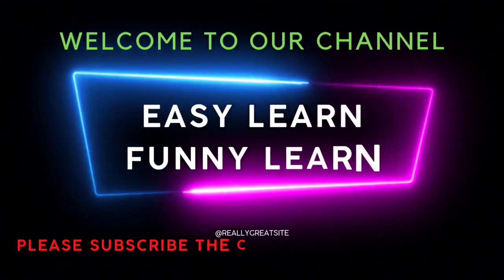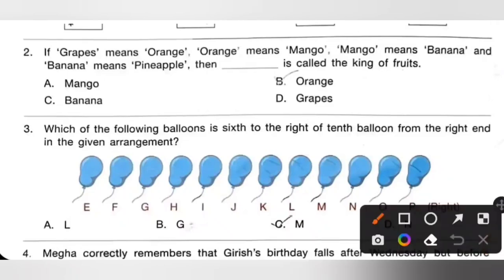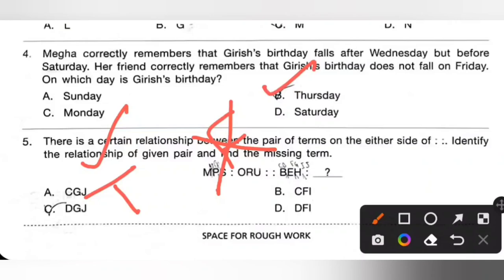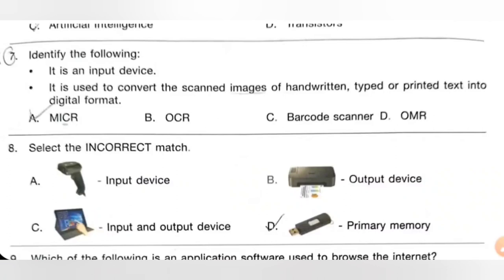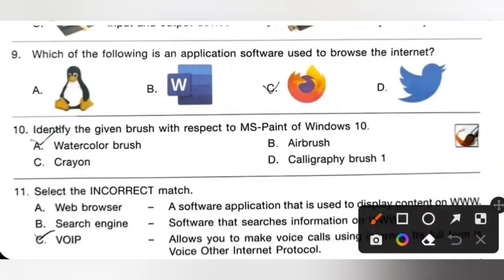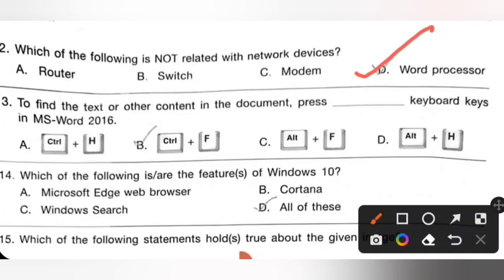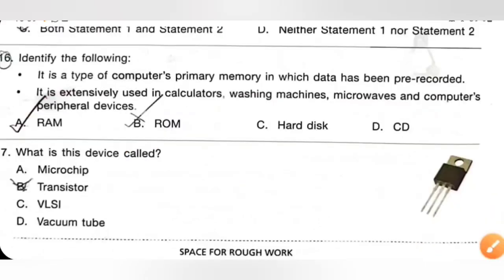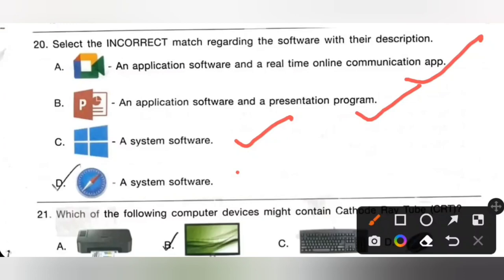Class 4/SOF-NCO/Solved set B 2022-2023 Part 1